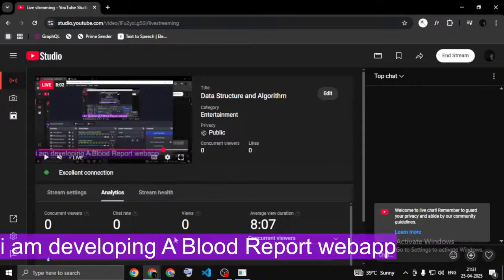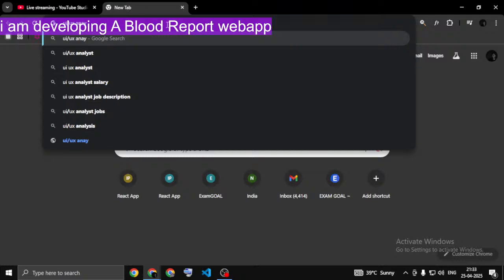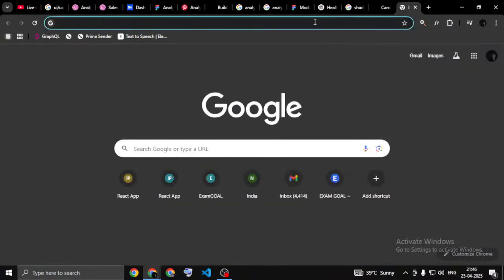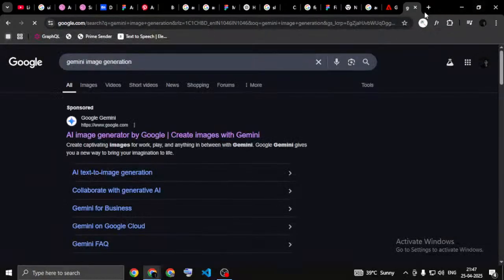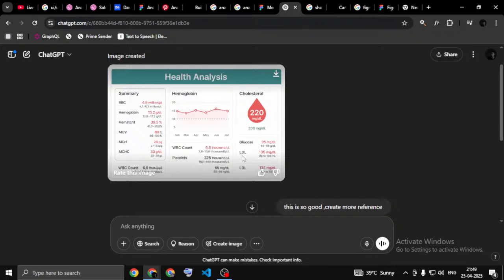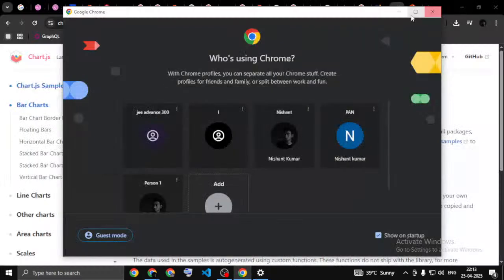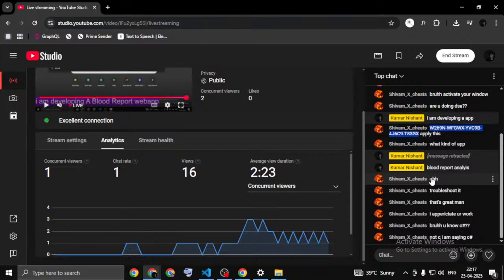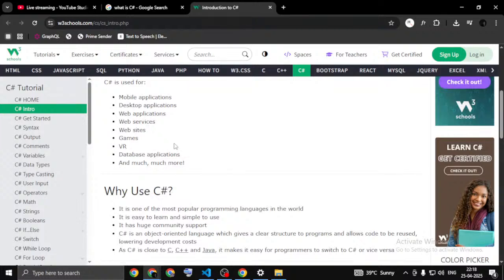Choosing the Design and Building an Analytical Dashboard with Next.js